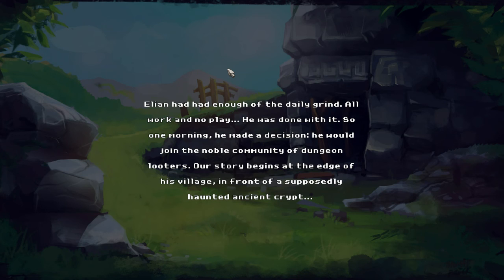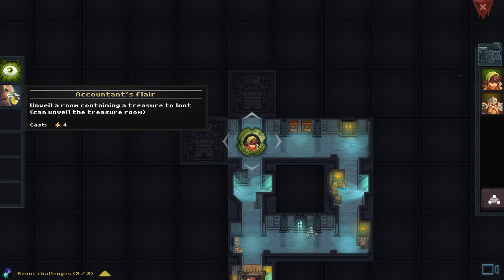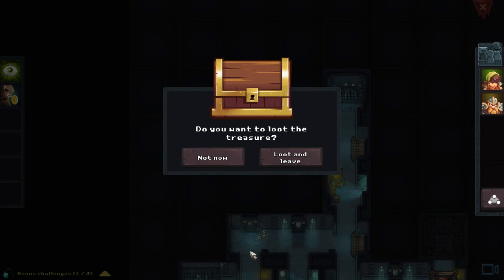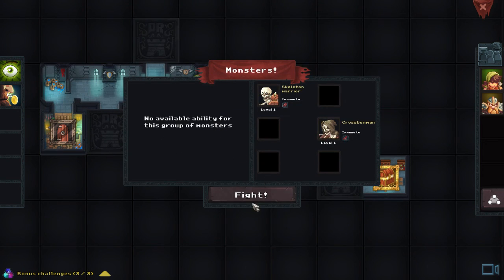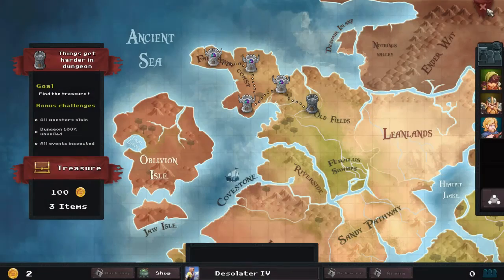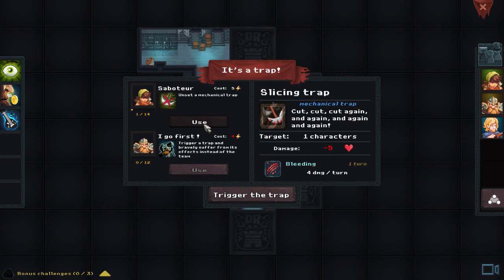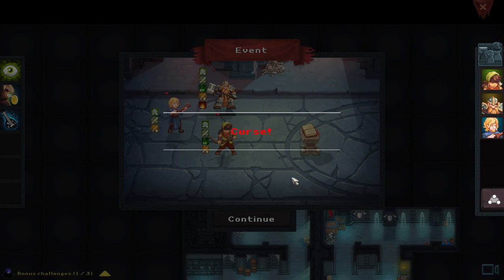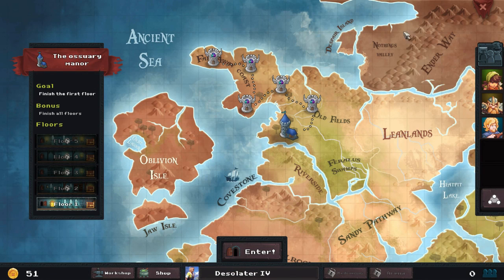[Early Access] Dungeon Rushers || Turn-Based Tactical Dungeon Crawling RPG || Part 1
+ Very strategic fun gameplay in a traditional turn-based style where you take turns striking, you must carefully plan out how you traverse the dungeon and also be careful which abilities you use on which enemy to be as resourceful as possible.
+ Challenging, you and the enemies both have pretty low HP so you really have to be careful to avoid as much damage as possible, along with traps, and use healing items sparingly as they don't come very often.
+ A variety of abilities that can be upgraded as you level up
+ Great soundtrack and battle music
+ Amusing story and lot of humor in the dialogue
+ Lots of content
+ Crafting, enemies and chests can sometimes drop crafting materials or you can buy them from the shop which you can combine to craft a large variety of weapons, armor, and potions and you can level up crafting professions as well to make better gear later on in the game.

- The "events" seem to give a chance at a blessing, debuff, or item from a chest. The problem with this is that they can really ruin your run if you get debuffs like poison, bleed, or burn damage which will damage your characters pretty severely in battle, while the good buffs don't seem to help that much. (I would have liked to have seen a "HP/Mana restore" buff from one of these events)
- Lacks enemy variety, or more importantly there's not enough bosses which makes it feel like you are fighting the same group of monsters over and over that doesn't feel rewarding.